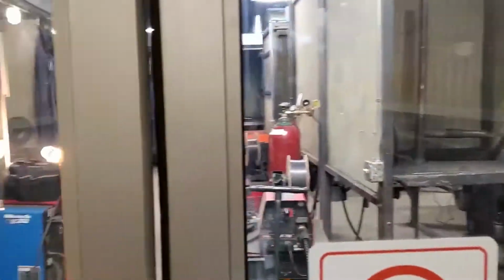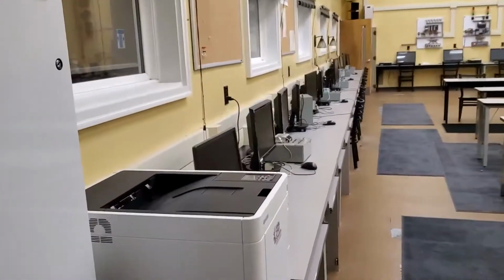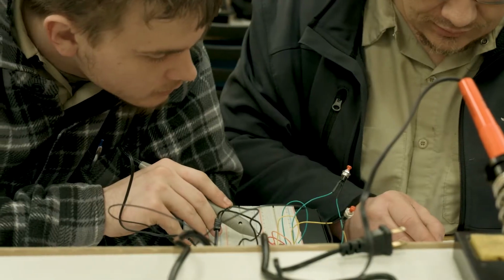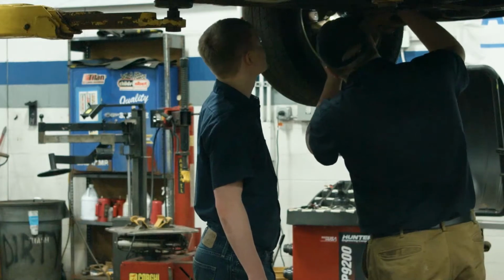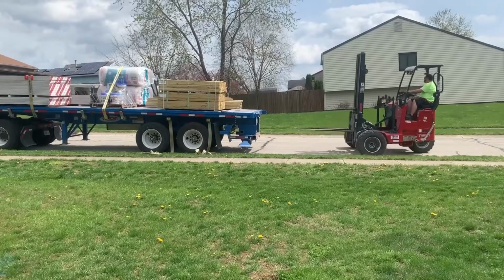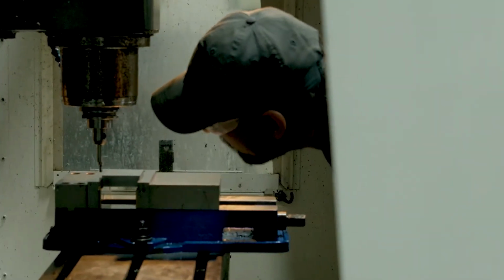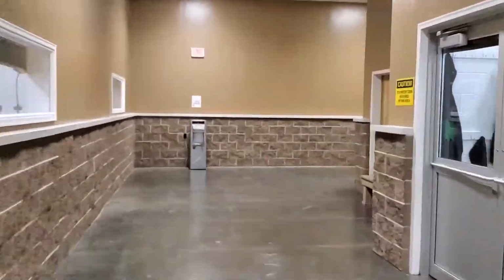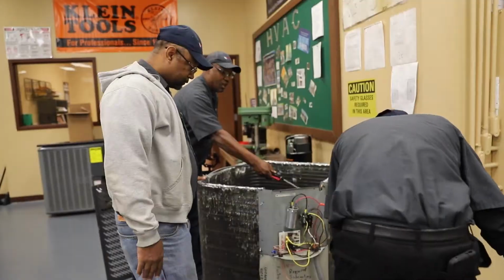New Castle School of Trades Virtual Tour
Visit the New Castle School of Trades Campus "virtually" through their virtual tour!

The New Castle Campus is located at 4117 Pulaski Rd, New Castle, PA. The state-of-the-art facility houses 7 out of 11 programs offered at NCST and is divided into specific areas for shops, classrooms, labs, and offices. Programs offered at the New Castle, PA Campus includes: Automotive Technology, Building Technology, Combination Welding, Electrical Technology, Industrial Electro-Mechanical Technology, Machinist Technology, and Refrigeration & A/C Technology.

To learn more about the trade school programs provided at NCST - New Castle Campus, visit their